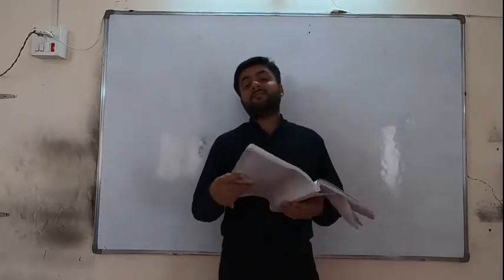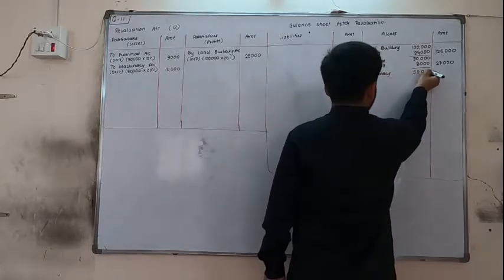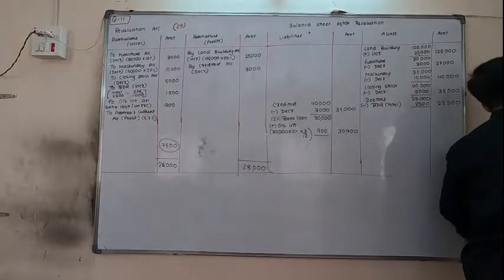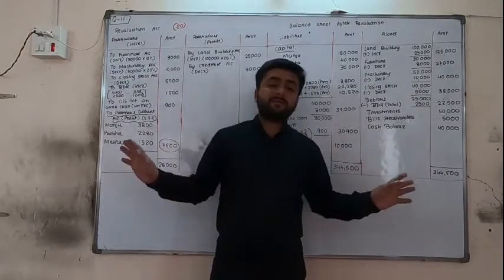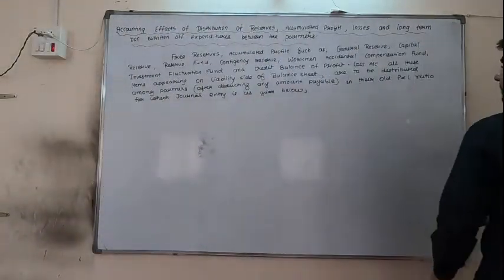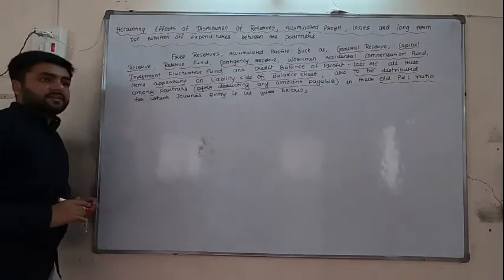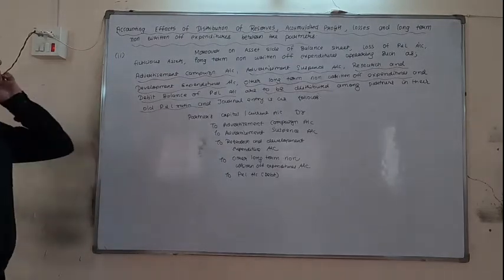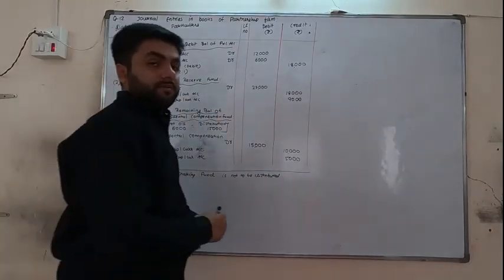12TH EM LECTURE 12060 ACCOUNTANCY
sum 11 and 12